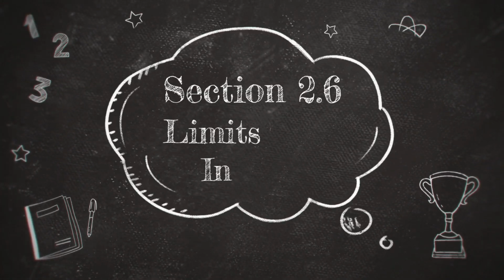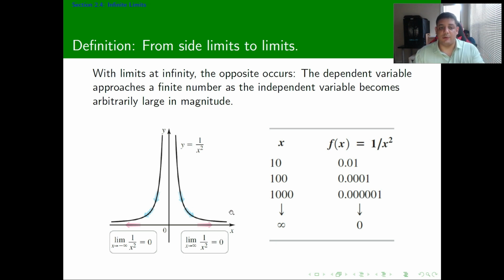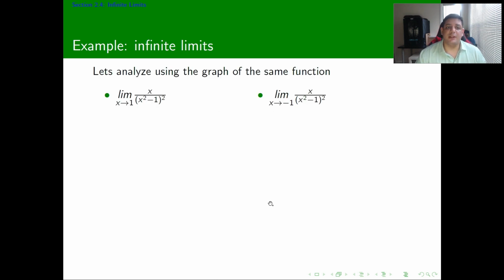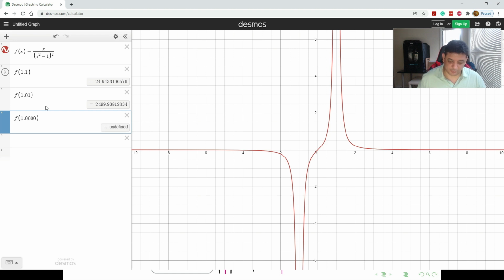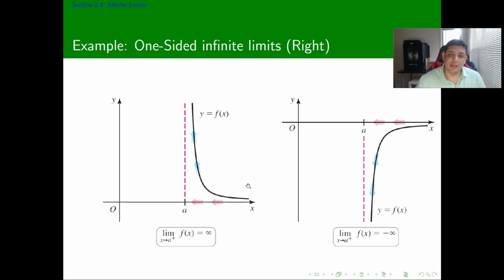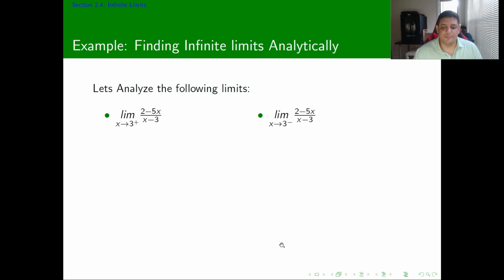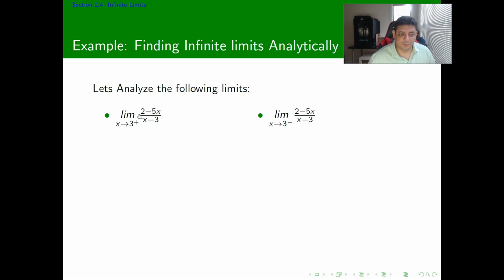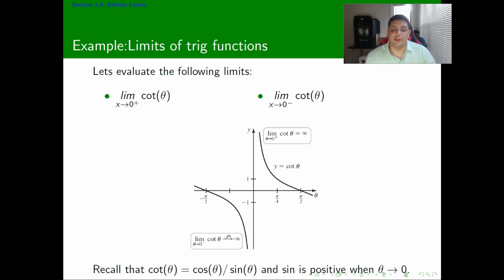Introduction Section 2.6: Limits at Infinity